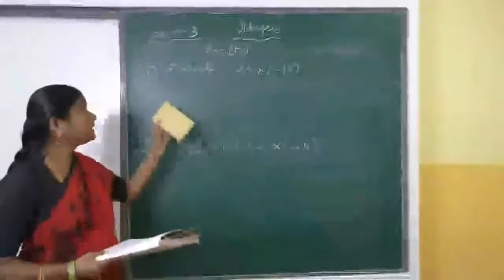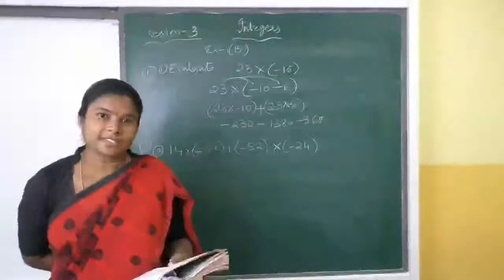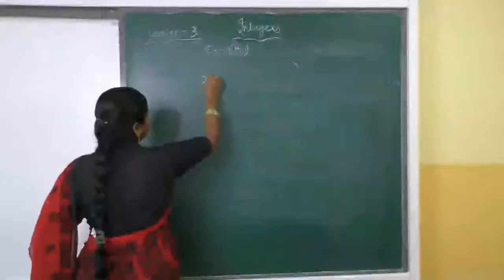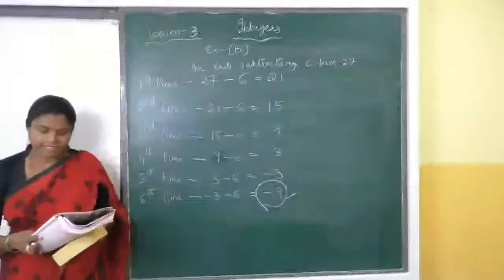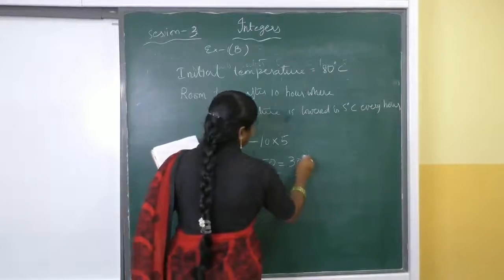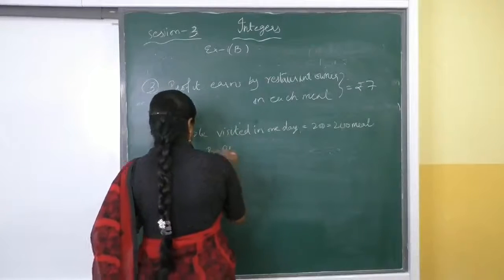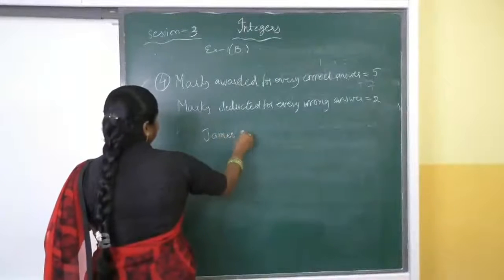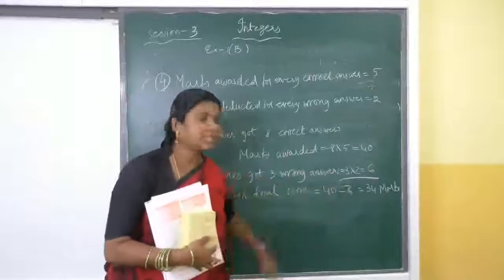Usha Ganganakurthi principal at sr digi school Integers Session 3 final